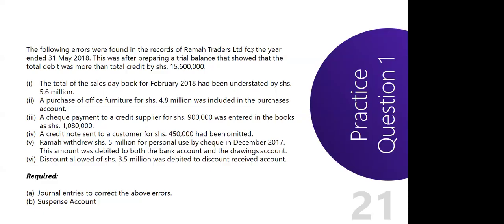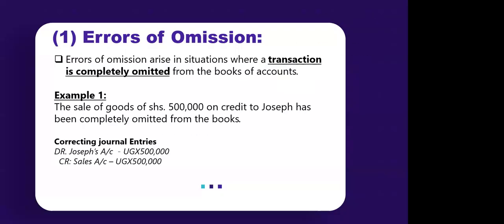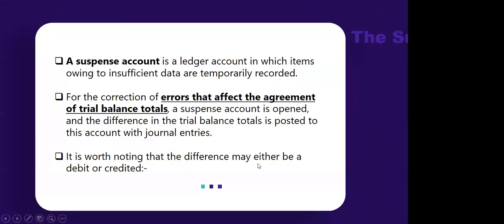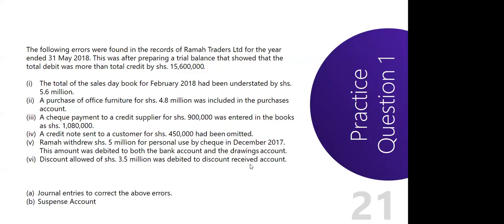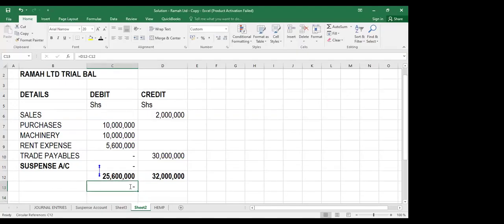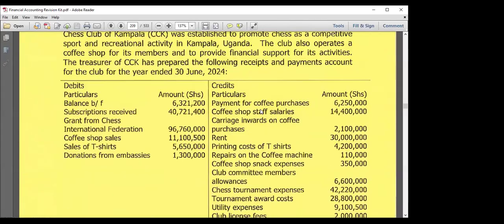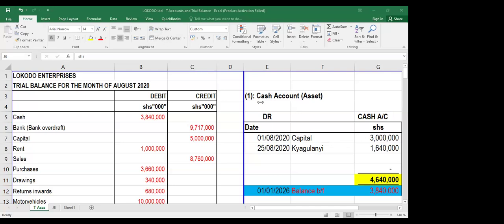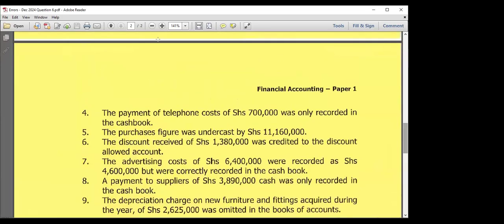Correction of Errors